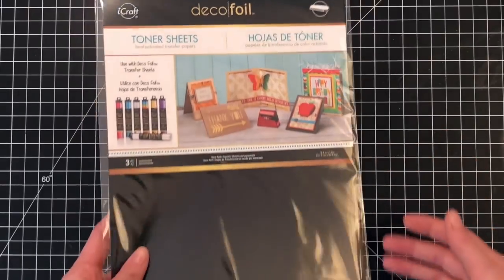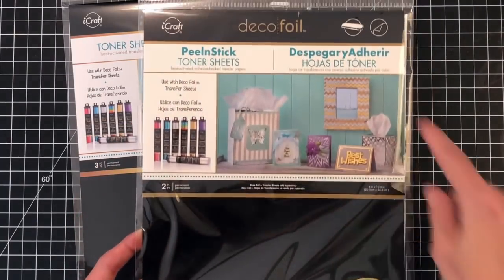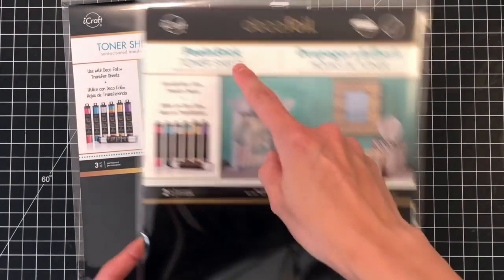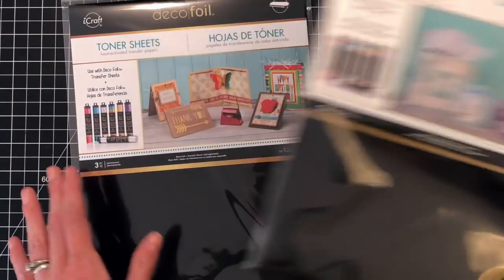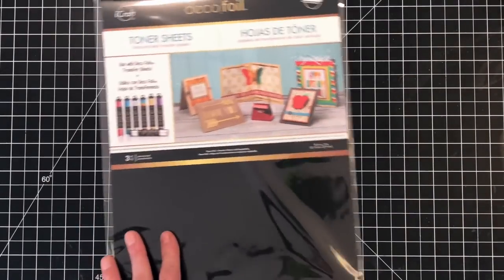Rainbows and Thermoweb Deco Foil by Channin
--- SUPPLIES ---

Waffle Flower®️ stamps and dies are made from high quality materials right here in the USA. We are supporters of original art and we pride ourselves in our creative designs.